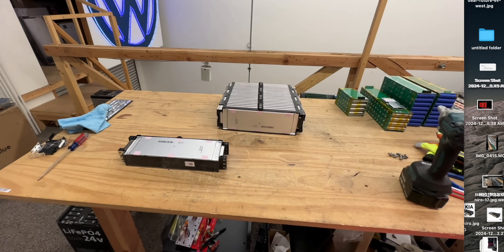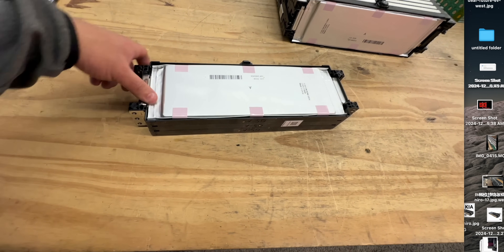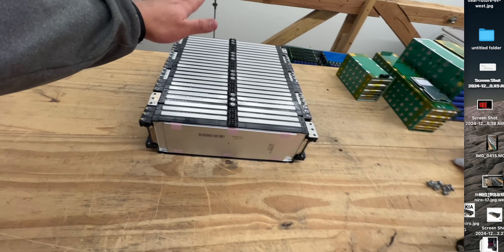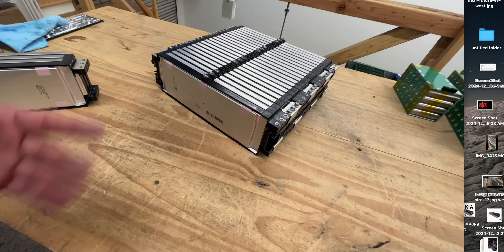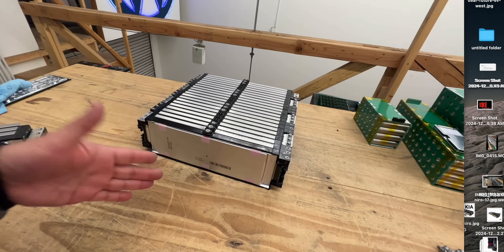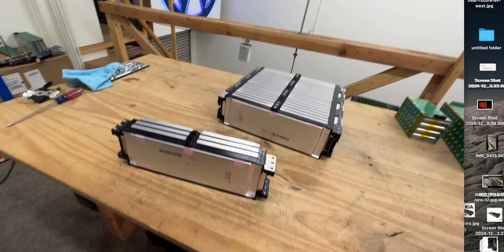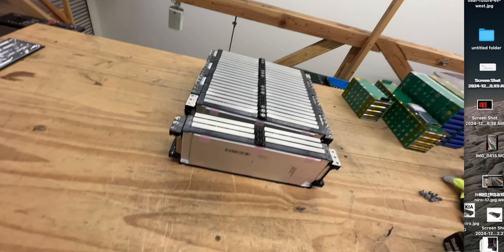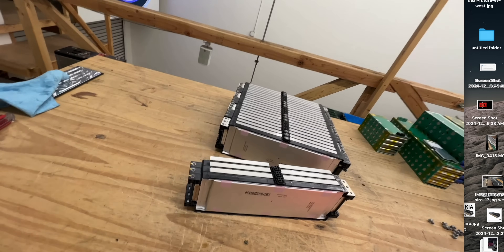Modular Electric car battery Module - Kia Niro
FAQ:
4) Where Can I buy Solar Panels?
5) Where can I buy a Battery Management System
8) Why not use Supercapacitors?